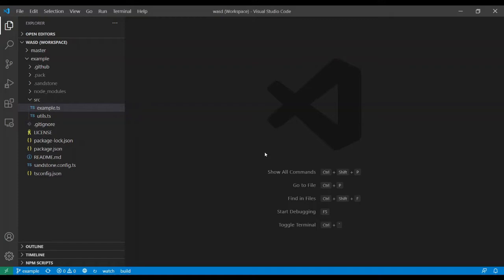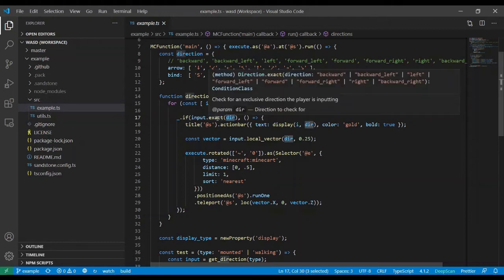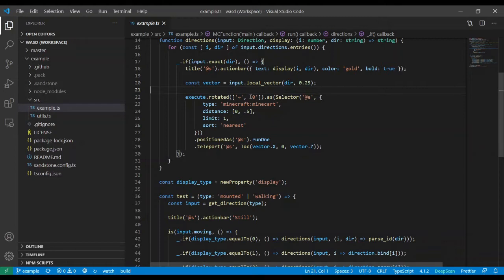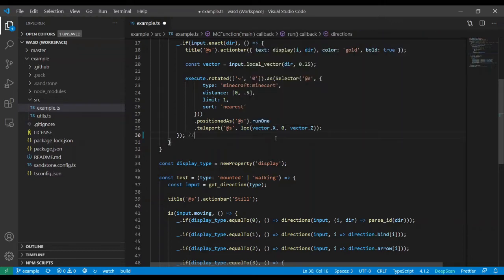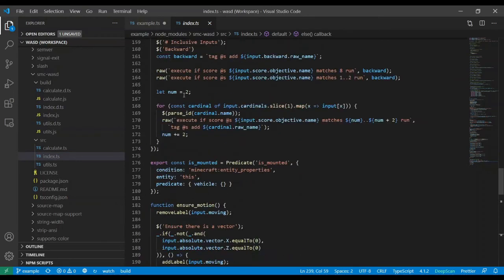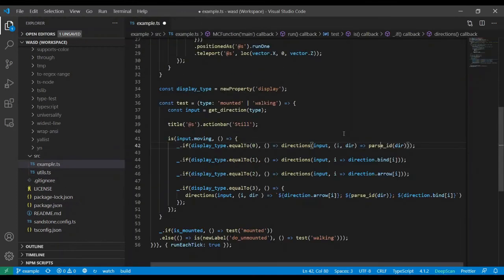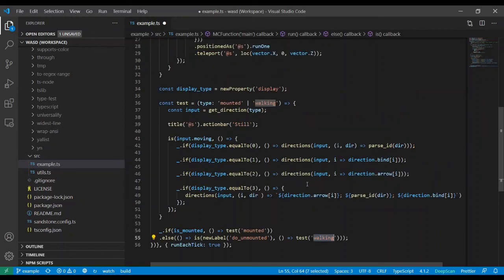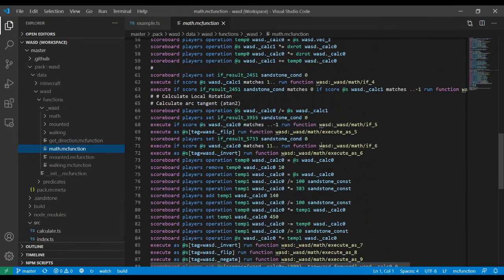Player wasd detection with Minecraft Commands using Sandstone TS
Math functions based on work by Onnowhere